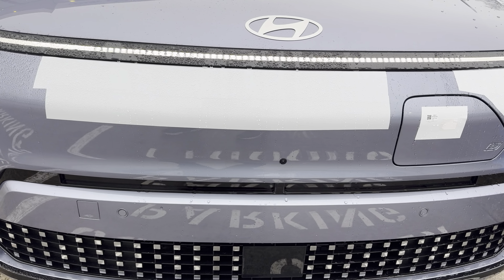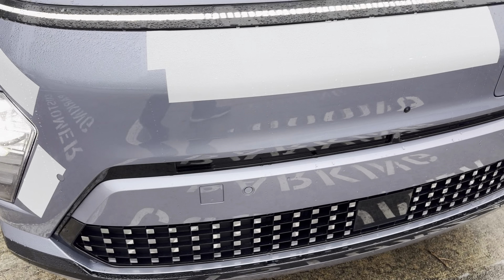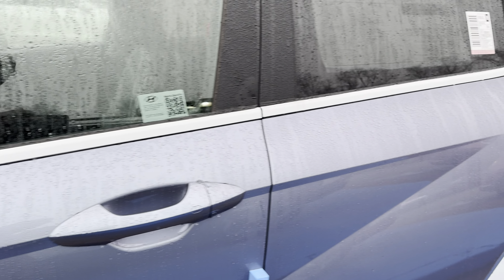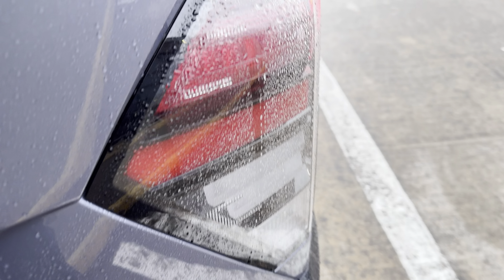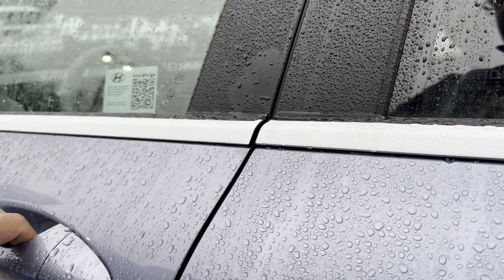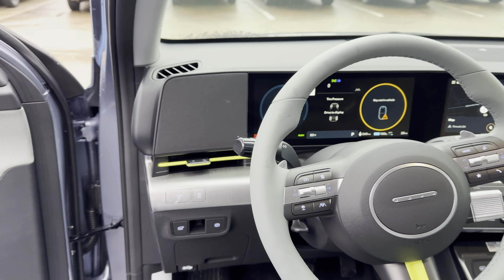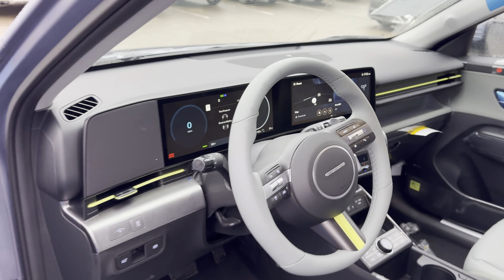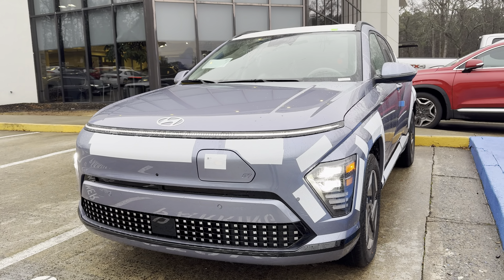Meta Blue Pearl: 2024 Hyundai Kona Electric Limited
AMERICA'S BEST WARRANTY
5-year/60,000-mile New Vehicle Warranty* 10-year/100,000-mile Powertrain Warranty* 10-year/100,000-mile Electric Battery Warranty* 7-year/Unlimited-mile Anti-perforation Warranty* 3-year/36,000-mile Complimentary Maintenance* 5-year/Unlimited-mile Roadside Assistance *Limited warranties, see dealer for details
ADVANCED SAFETY TECHNOLOGY
Front, Front Side & Side-Curtain Airbags Forward Collision-Avoidance Assist
Lane Keeping Assist; Lane Following Assist Driver Attention Warning
Blind-Spot Collision Warning
Blind-Spot View Monitor
Rear Cross-Traffic Collision-Avoidance Assist Parking Distance Warning - Reverse/Forward/Side Parking Collision-Avoidance Assist - Reverse Rearview Camera
Safe Exit Warning
Rear Occupant Alert
Immobilizer
POWERTRAIN TECHNOLOGY
Permanent Magnet Synchronous Motor Lithium Ion Battery System
Battery Conditioning
DC Fast Charging Capability
Shift-by-Wire Gear Selector
Regenerative Brake Level Control Paddles
EXTERIOR
17" Alloy Wheels
Heated Side Mirrors
LED Headlights, Taillights & Daytime Running Lights Automatic Headlights
High Beam Assist
Power Sunroof
Roof Side Rails
COMFORT & CONVENIENCE
Proximity Key w/ Push Button Start Smart Cruise Control
Highway Driving Assist
Surround View Monitor
Remote Smart Parking Assist
12.3" Digital Instrument Cluster
Dual Automatic Temperature Control & Rear Air Vents Auto-Dimming Rearview Mirror w/ HomeLink®
H-Tex (TM) Seating Surfaces
Power Driver's Seat w/ Lumbar Support
Ambient Lighting
COMFORT & CONVENIENCE (cont.)
Hands-Free Power Liftgate w/ Auto Open Front and Rear USB Ports
Tire Mobility Kit (in lieu of spare tire) MULTIMEDIA & CONNECTIVITY
12.3" Navigation System w/ AM/FM/HD Radio (TM) Android Auto (TM) & Apple CarPlay ®
Digital Key
Bose® Premium Audio
Wireless Phone Charger
SiriusXM® w/ 90-Day trial subscription;
Not Available in AK & HI
Bluelink+ All-Inclusive Connected Services (enrollment requi red)
Wi-Fi Hotspot (trial included with Bluelink®)